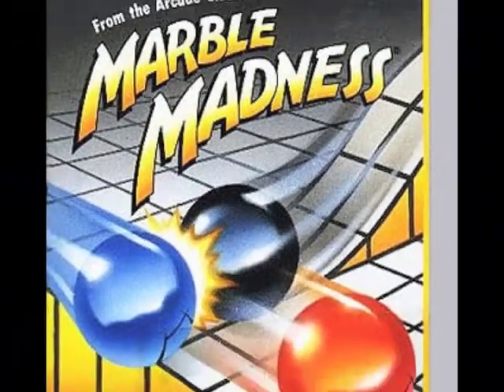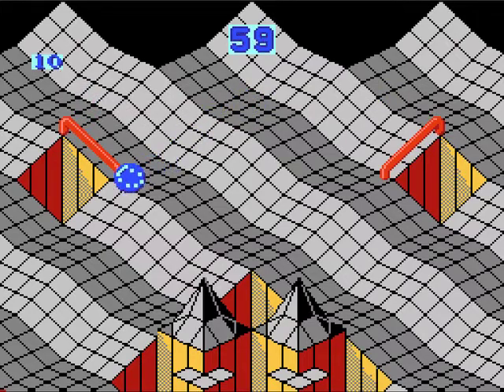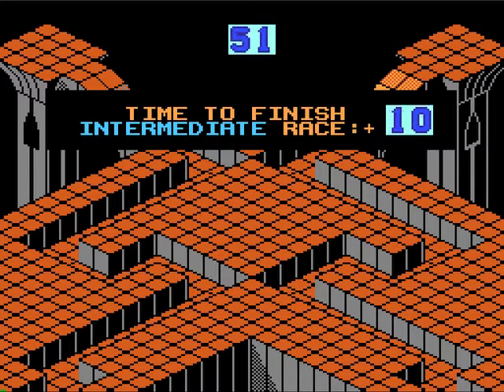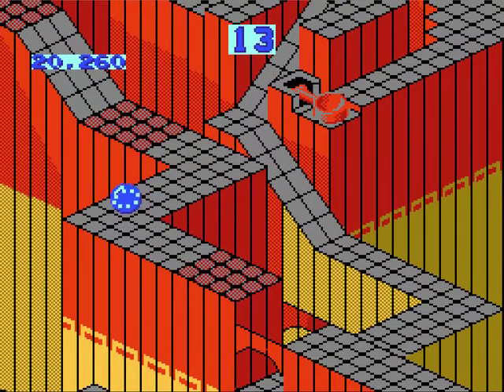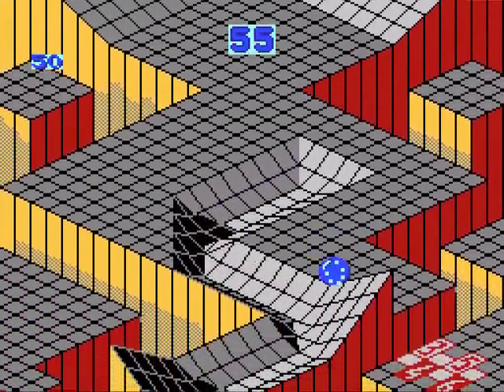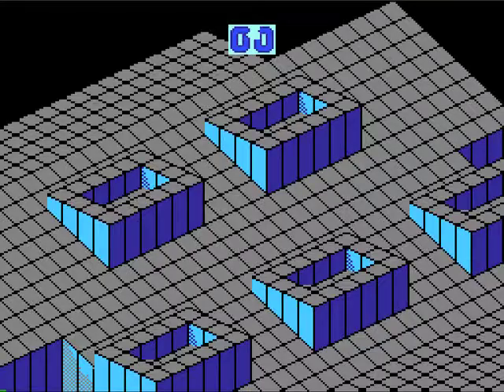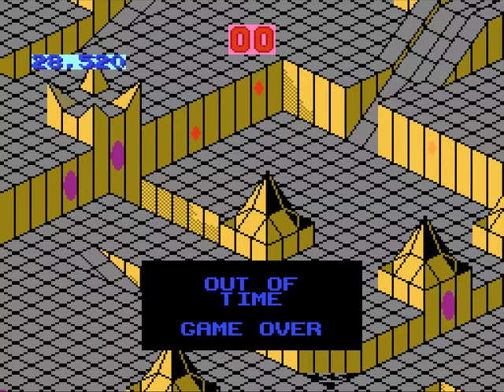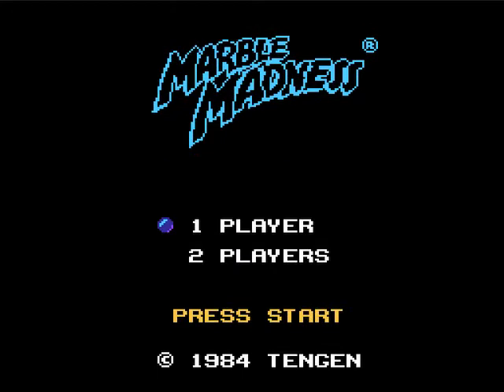NES Classics - 04 - Marble Madness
One of the great short games. Play it over and over and try to get the high score. It's so short that you can actually do that if you want to.